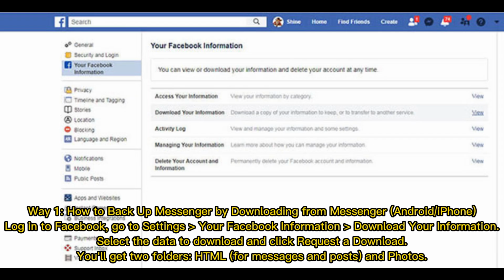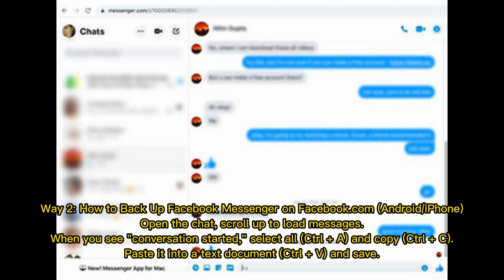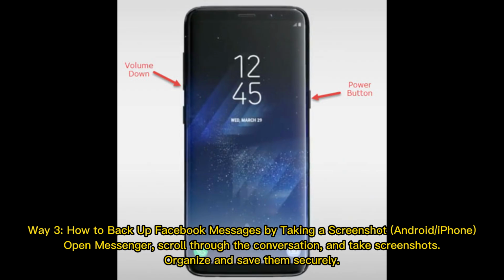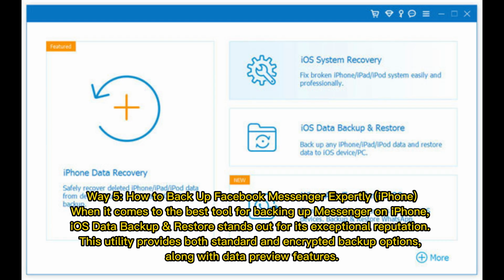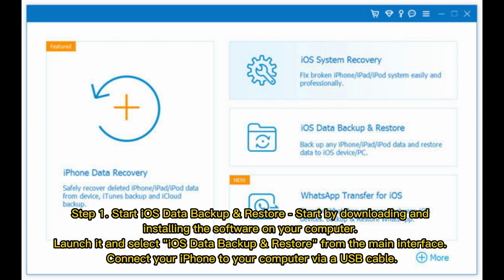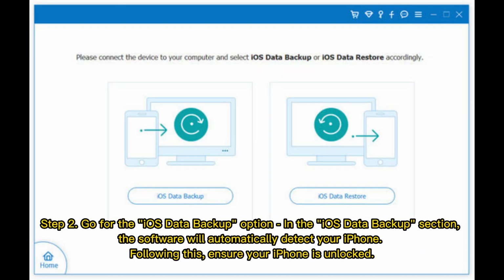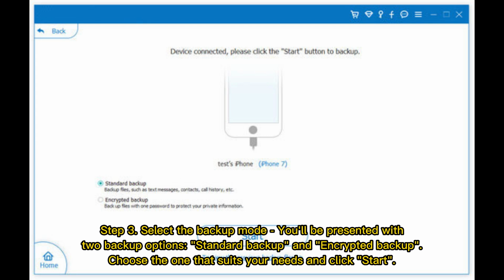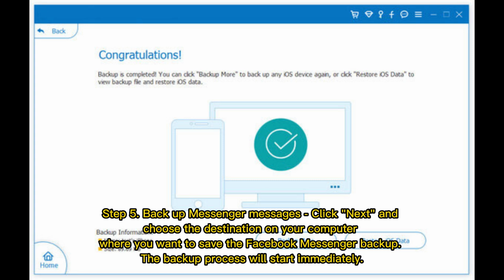Messenger Backup: How to Back Up Messenger Messages in 5 Ways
Any idea how to back up Facebook Messenger messages or conversations? This easy guide is all about Messenger backup for Facebook. We'll outline the 5 trustworthy ways to accomplish this.

00:00 Start
00:16 Way 1: How to Back Up Messenger by Downloading from Messenger [Android/iPhone]
00:37 Way 2: How to Back Up Facebook Messenger on Facebook.com [Android/iPhone]
00:55 Way 3: How to Back Up Facebook Messages by Taking a Screenshot [Android/iPhone]
01:08 Way 4: How to Back Up Messages for Facebook via Google Drive [Android]
01:23 Way 5: How to Back Up Facebook Messenger Expertly [iPhone]